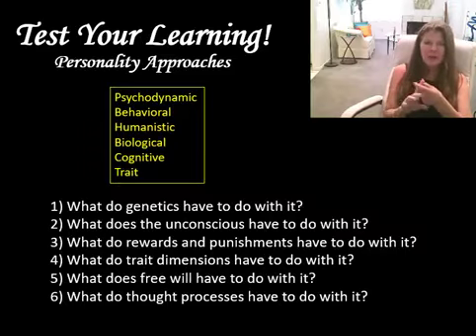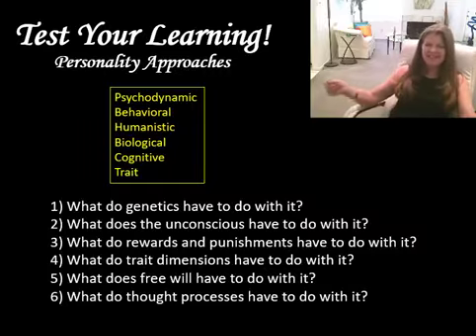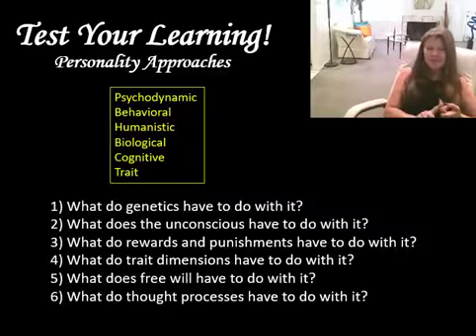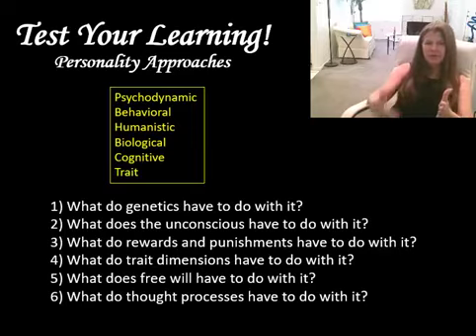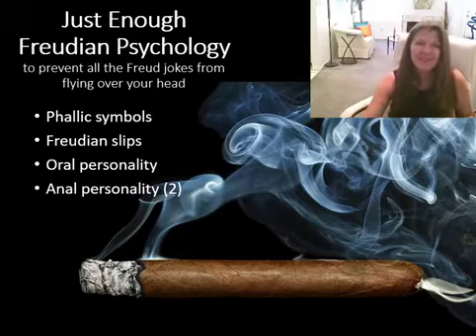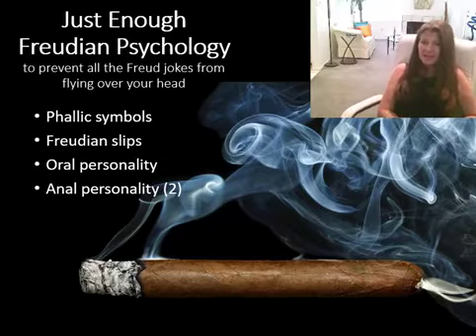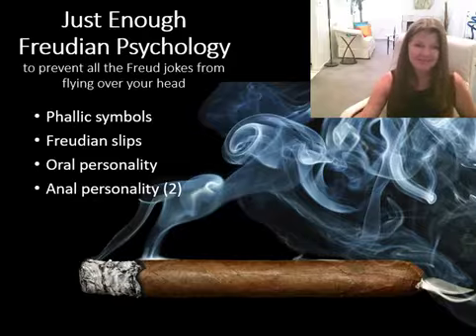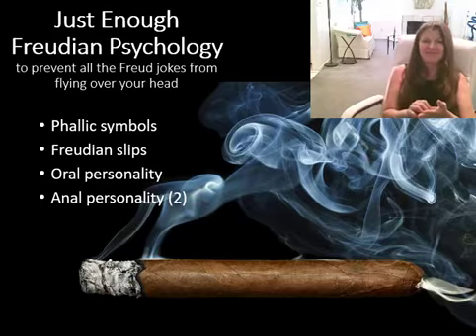Psy 101 Pt 9.1, Why You're Not a Clone